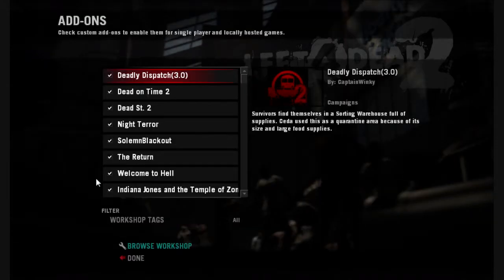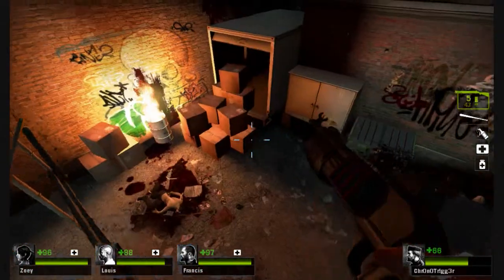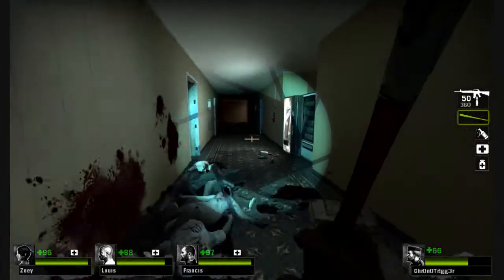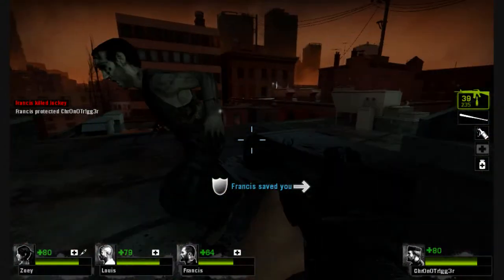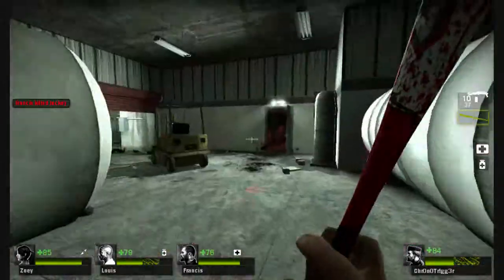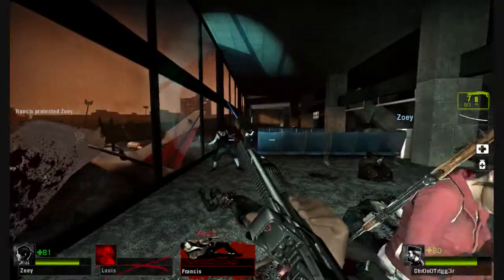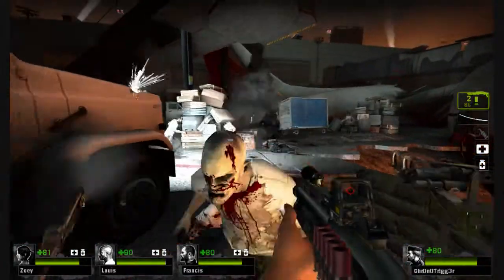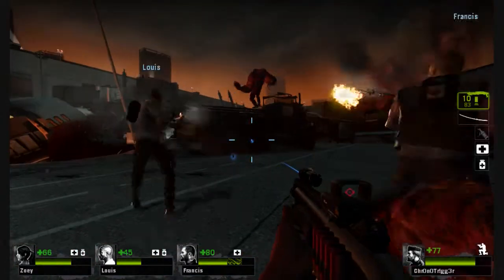Official Left 4 Dead 2 -L4D Dead Air- [Offline] w/ Chr0n0Tr!gg3r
Welcome to Left 4 Dead 2, the official campaigns. This game is all about gettin to the next safe room alive without dying or loosing your teammates, oh and there are alot of zombies and special infected that will make it difficult, naturally! Because of my internet situation this will be played Offline but with bots. Online playthroughs are coming in the future as soon as I get internet! Enjoy!

This portion of the Left 4 Dead 2 Campaigns will be focusing on the Original Left 4 Dead Campaigns with all of the original survivors so I hope you enjoy!

Leaving a like helps CEDA afford those safe house doors you are always running to!